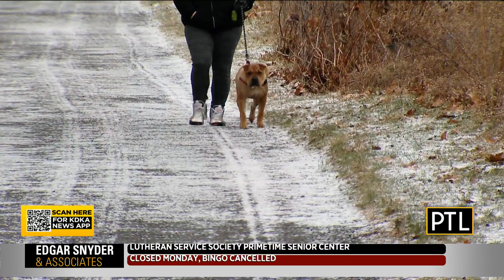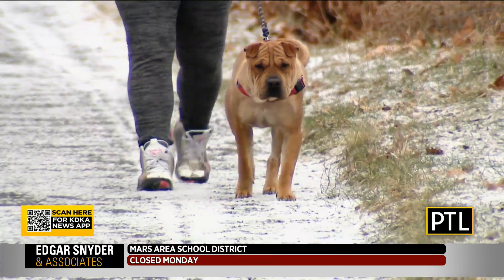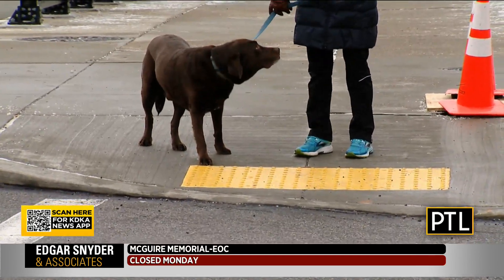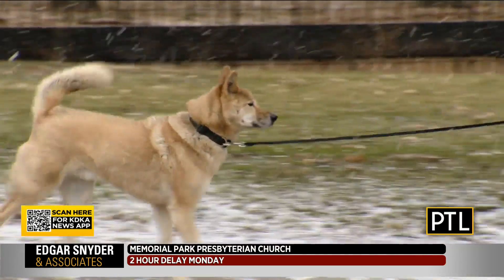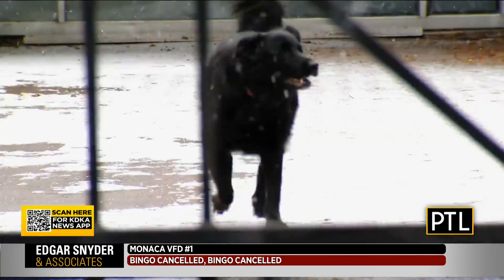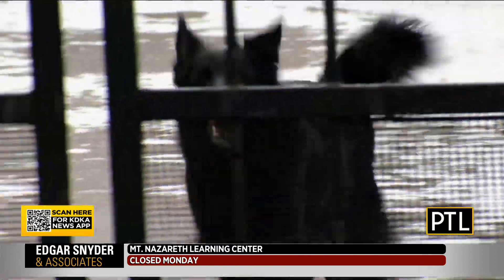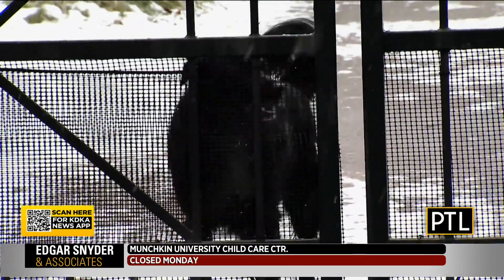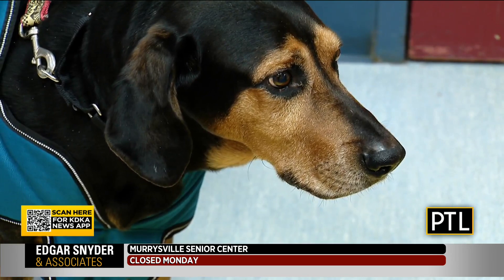Ask Dr. Mike: Protecting Pets From Snow And Cold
Veterinarian Dr. Mike Hutchinson, of Animal General, has some tips for protecting your pets from the snow and bitter cold temperatures.